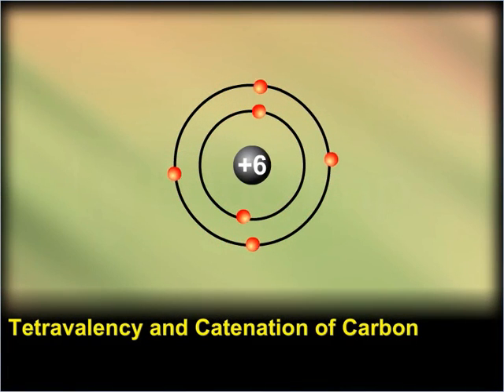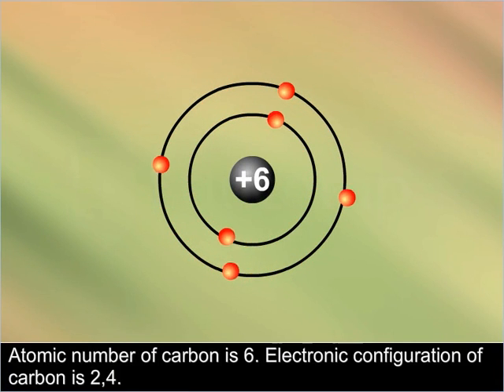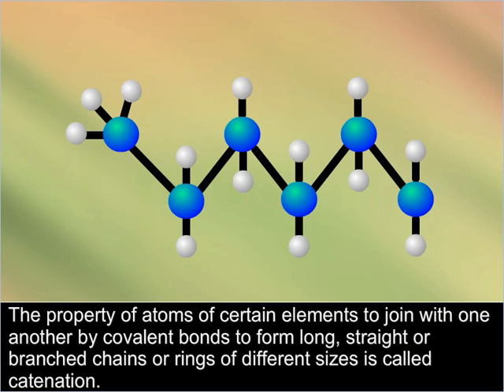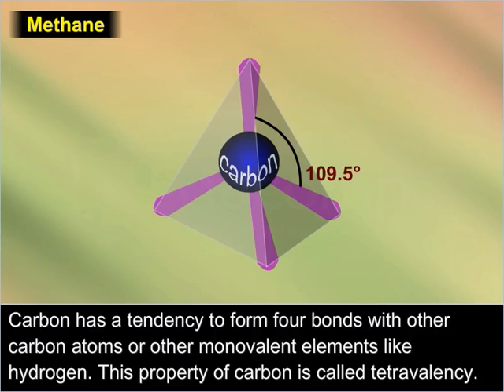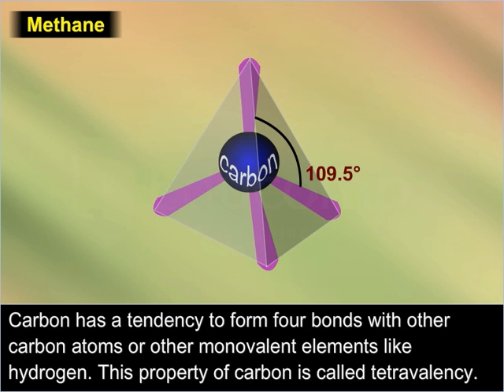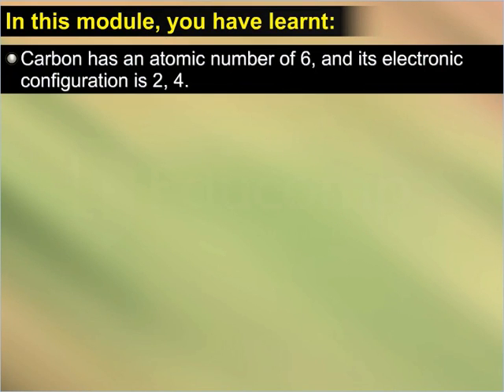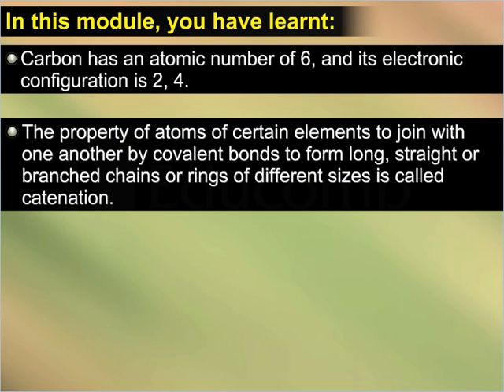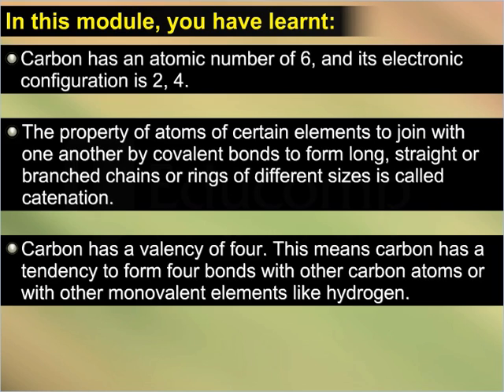Class 10 Science Tetravalency and Catenation of Carbon